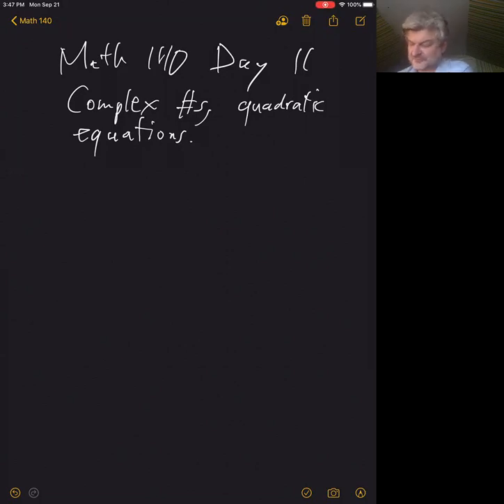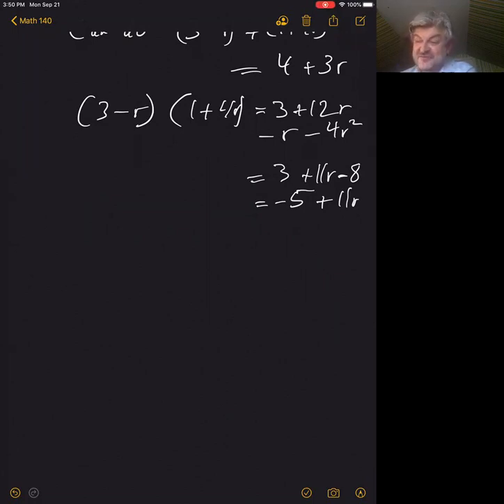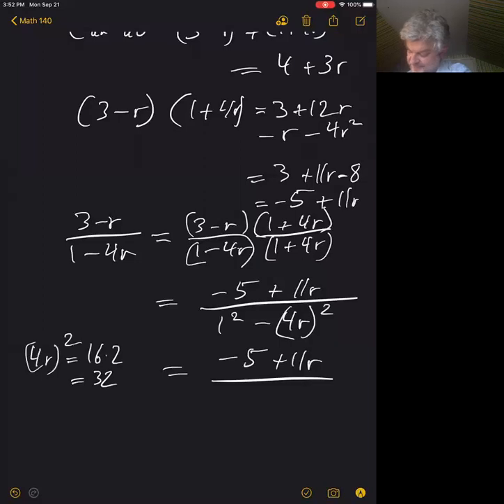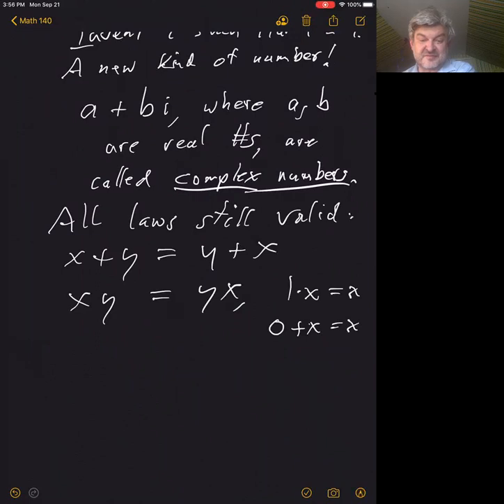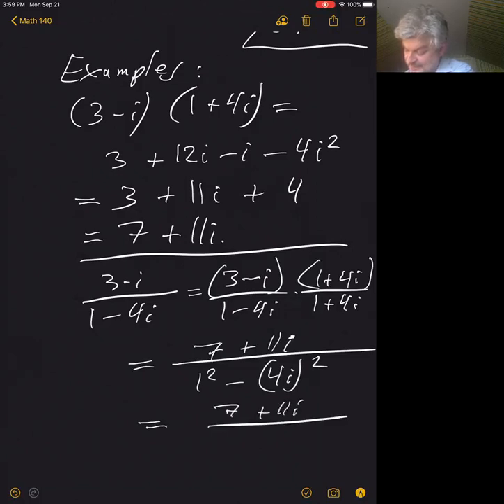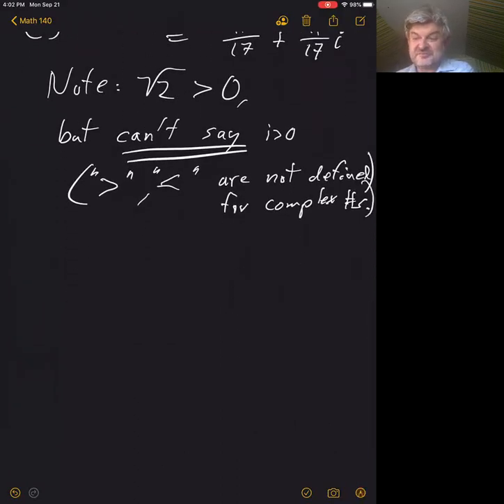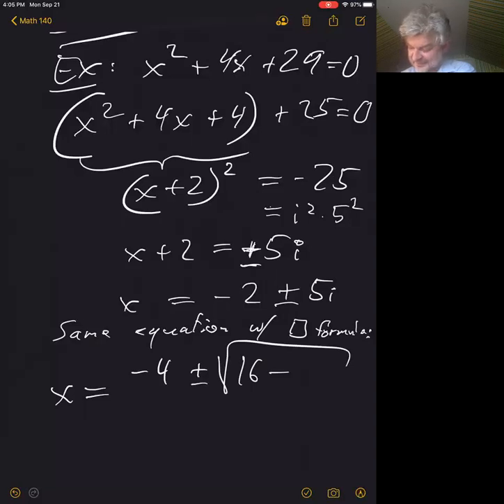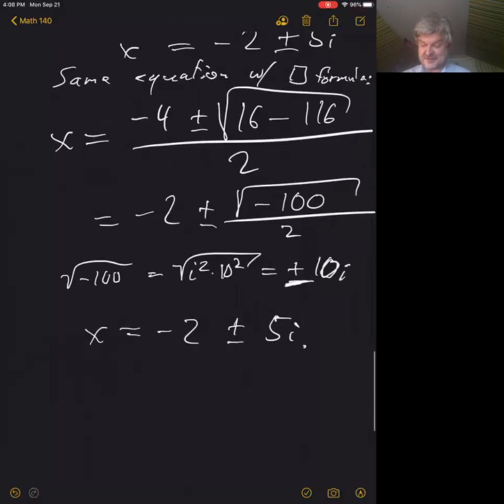Day 11: Complex numbers, quadratic formula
We review examples with sqrt(2) to explain complex numbers. Then we do an example for multiplication and one for division of complex numbers, and apply this to quadratic equations.